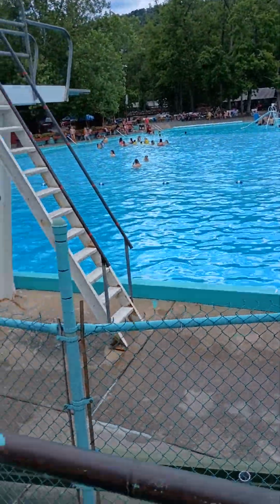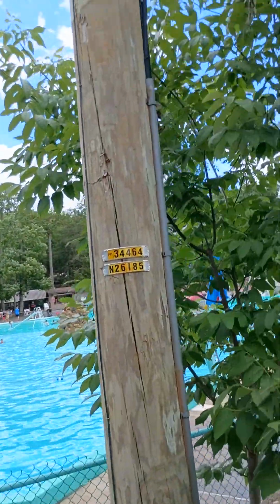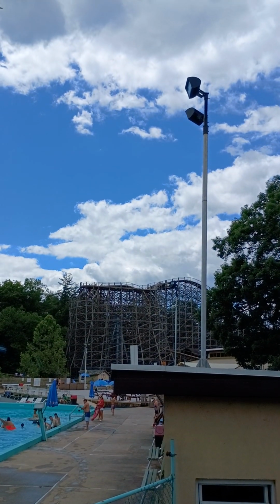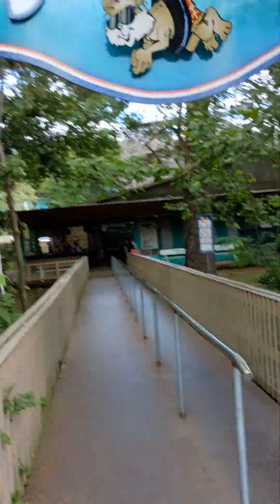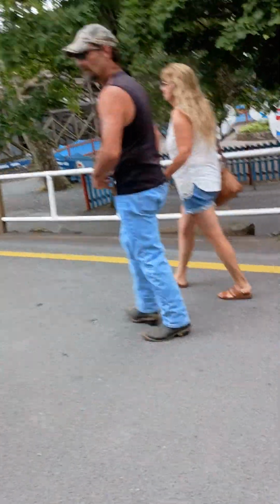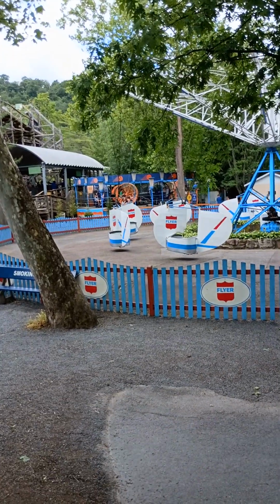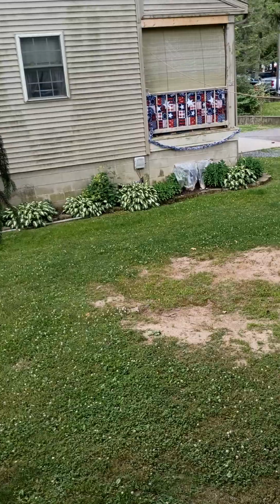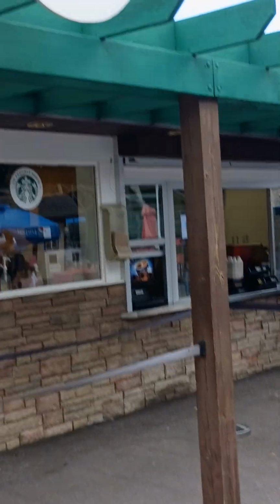Knoebels Grove part 6(end tour) the last of the walk through of the park +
I walked almost completely through Knoebels in the 6th and final video of the tour through the park
I did leave several items out which was in other videos across this platform and for you all to explore yourselves too.